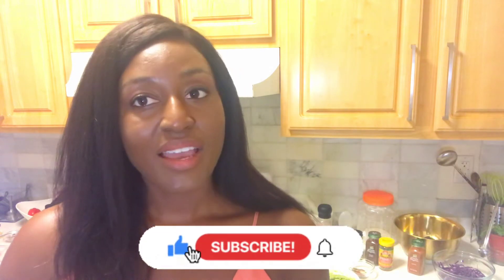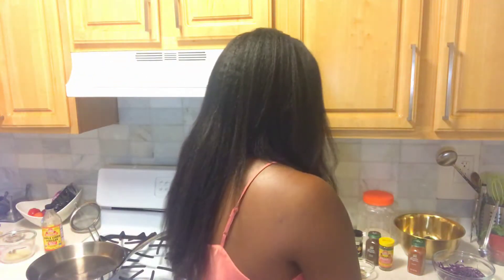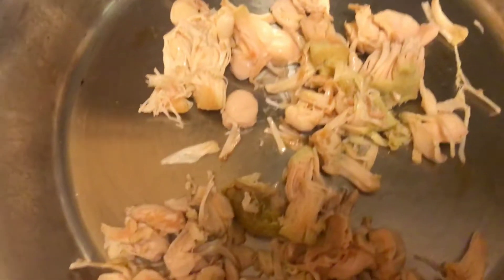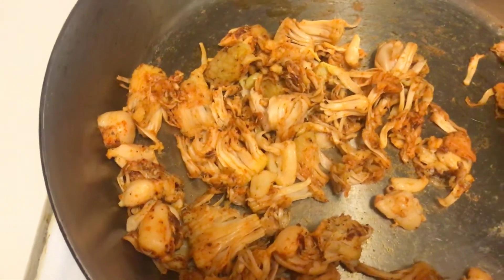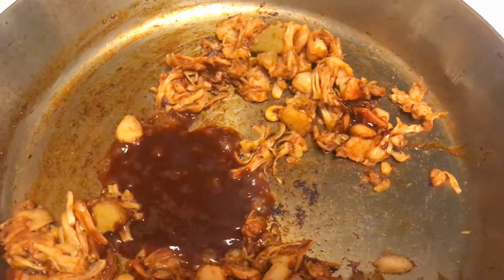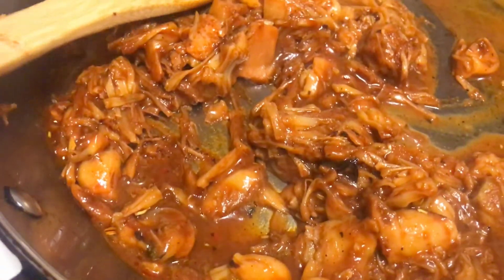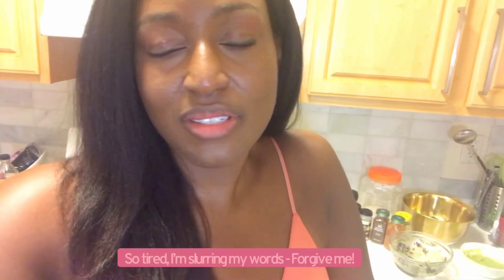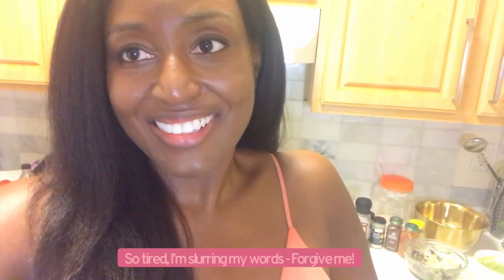Jackfruit Sliders like Minimalist Baker & Tabitha Brown |Plant Based Pulled"Meat”| Easy Vegan Recipe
In this video, we'll make a quick simple delicious plant based pulled pork /chicken for sliders or taco Tuesday's  !

Ingredients

1 can, unripe jackfruit
1-2 tbs light cooking oil
½ tbs apple cider vinegar
1 tbs fresh lemon juice
1 - 2 tbs garlic powder
Pinch, chipotle powder
1/2 tsp paprika
1 tsp sodium free, multi-spice
Pinch of Himalayan sea salt
1 tsp maple syrup or raw honey or brown sugar
3-5 tsp of bbq sauce (to taste)

Instructions

Rinse, drain and dry jackfruit. The key to success is removing all the liquid from the jackfruit. Squeeze in a paper towel if needed. Once done, add jackfruit to a heated pan with oil. Add in and mix well all ingredients except for bbq sauce. Sauté for 5min uncovered. Once it starts to slightly stick to the pot, add bbq sauce and some water, mix and cover for another 5 min then serve

Purple Cabbage Slaw Recipe starts at 8:20